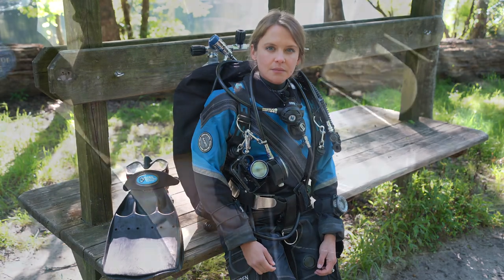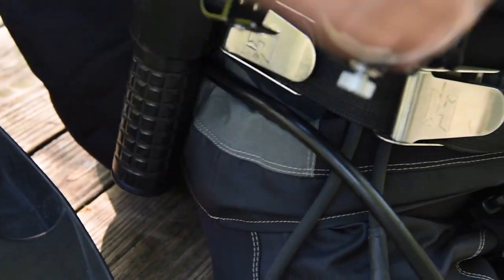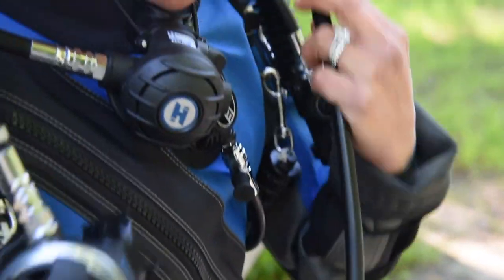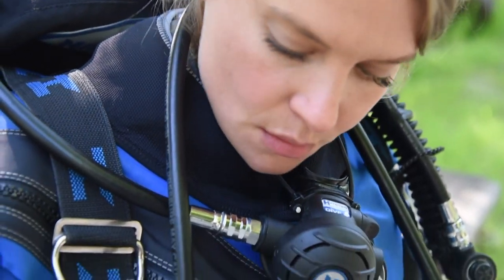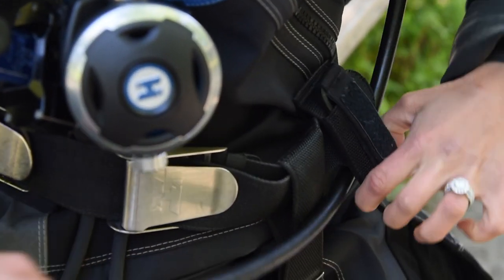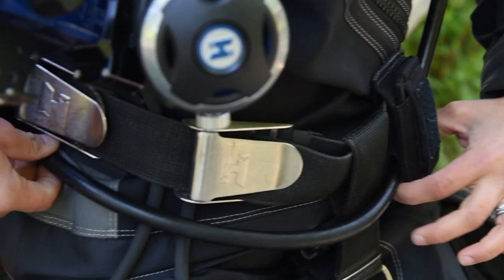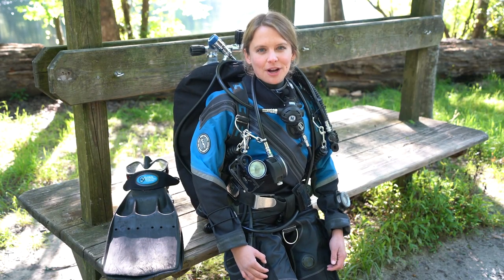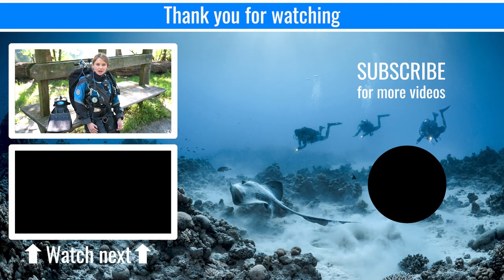Diving Tips & Tricks - Long Hose Management for "shorter" divers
GUE Instructor Lauren Fanning goes over how to properly manage your long hose if you are a shorter statured diver.

VIDEO CREDITS:
On screen: Lauren Fanning
Post Production by Lauren Fanning & Nico Lurot